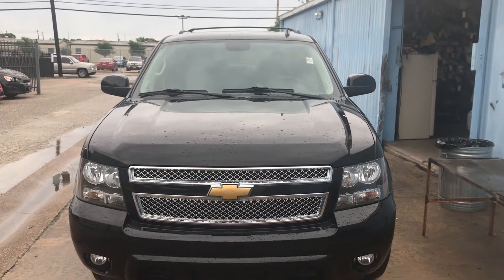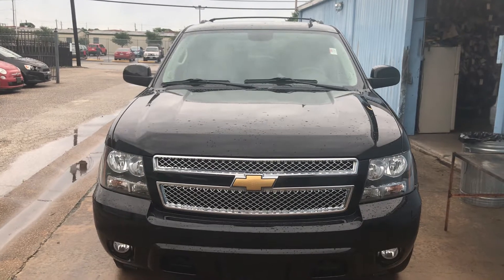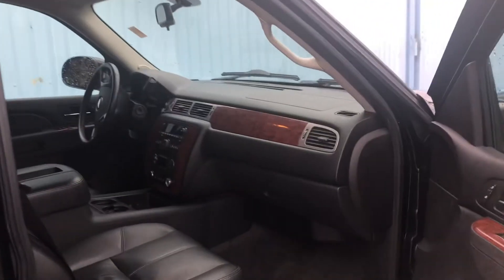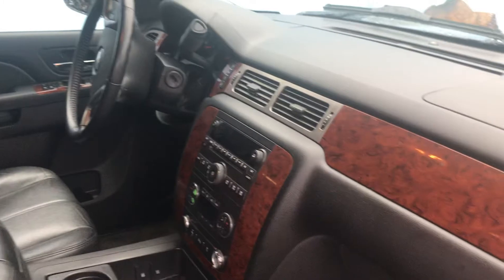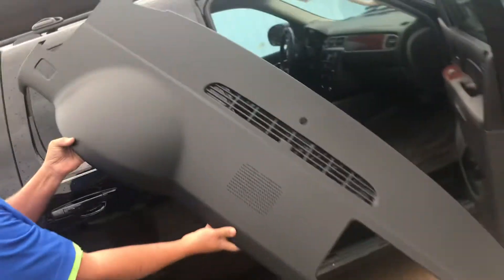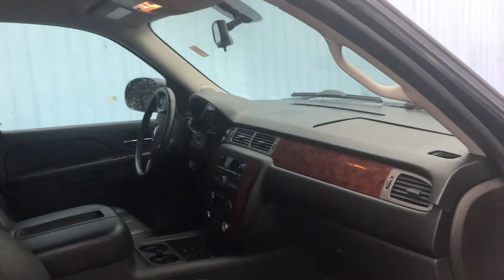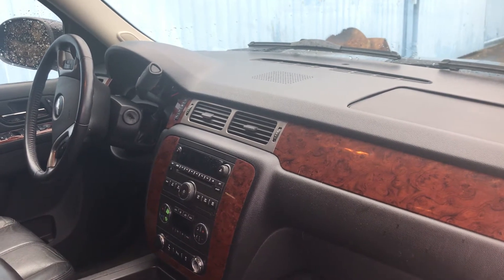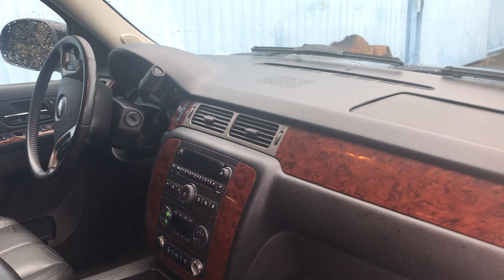2012 Chevrolet Suburban Dash Cover Installation